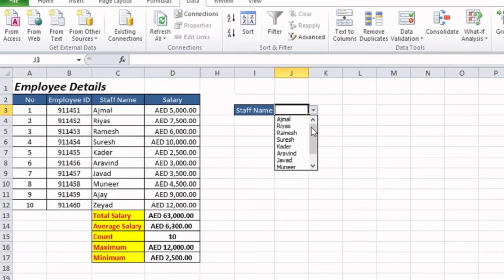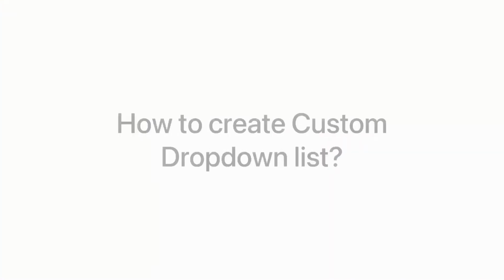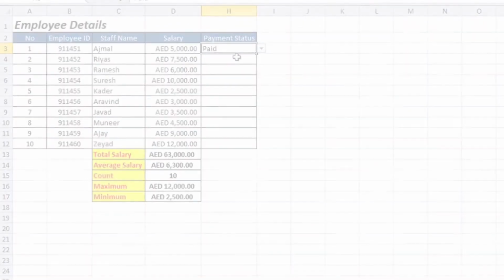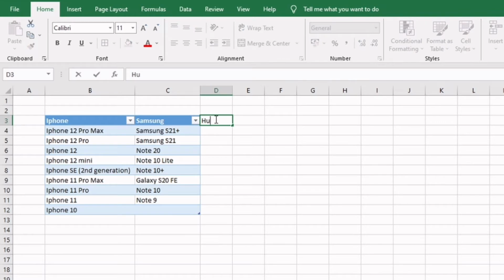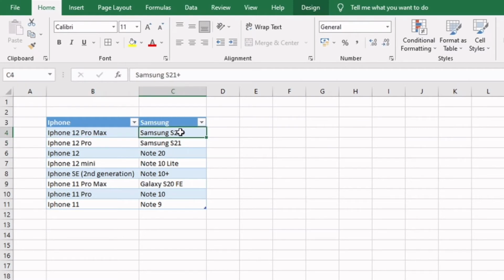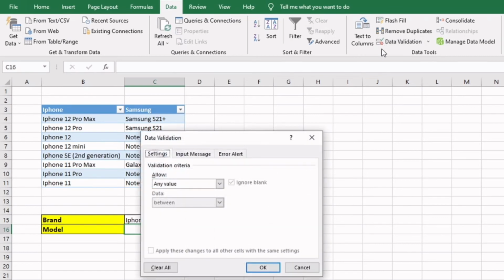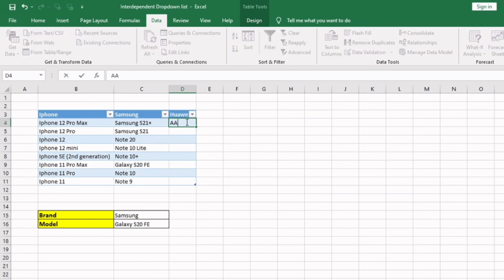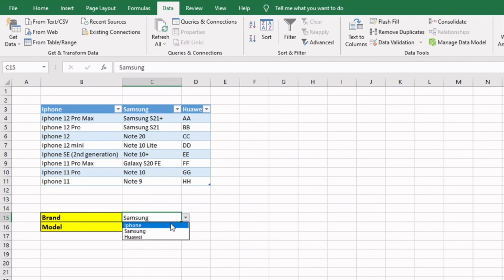Data Validation in Excel ‼️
Let's learn how we can create drop down list in Excel. The video explains step by step process to create dropdown list in 3 different methods.

---⏱️Timestamps⏱️---